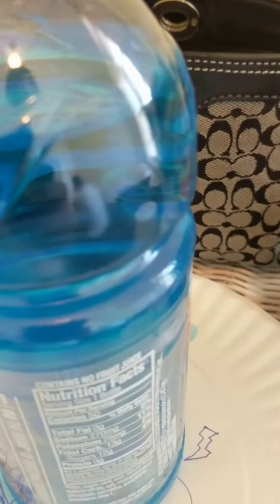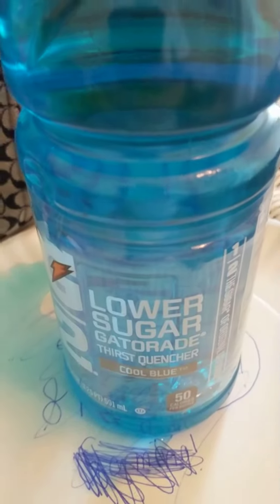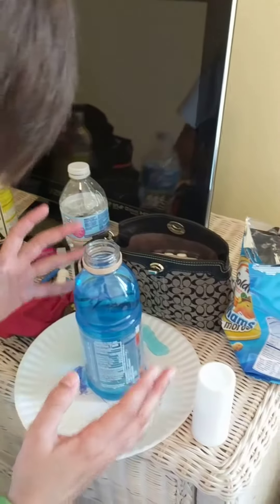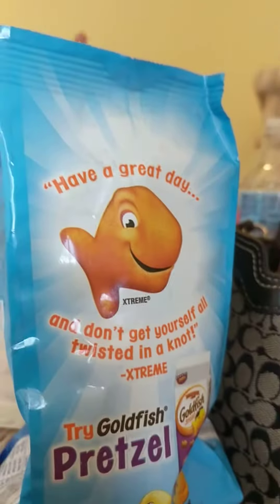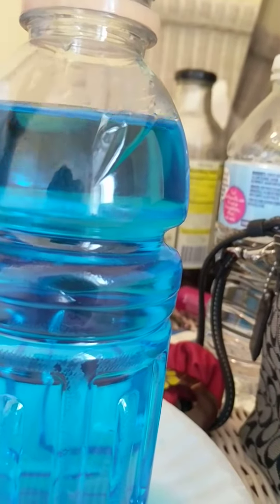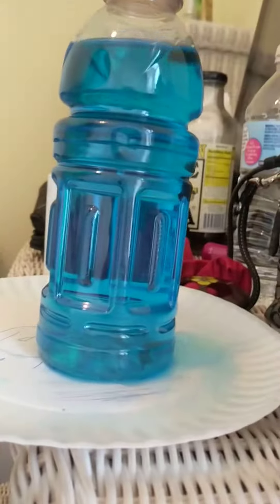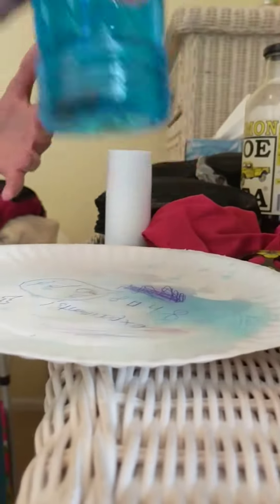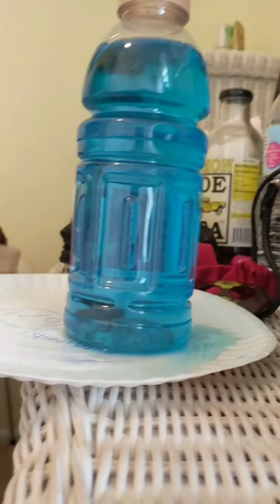Gatorade fish snow globe!